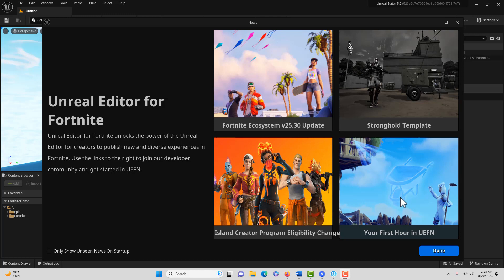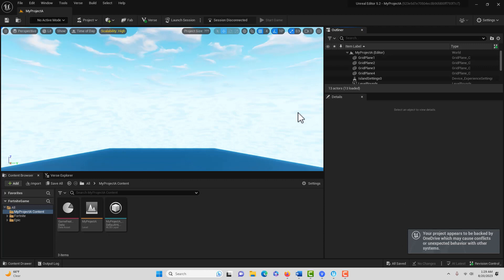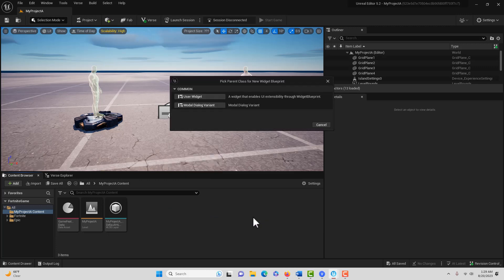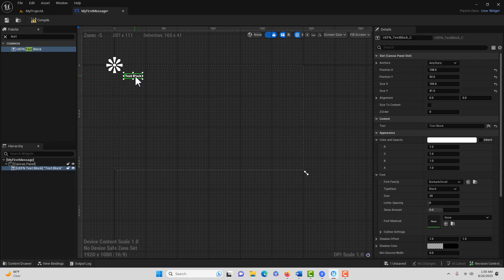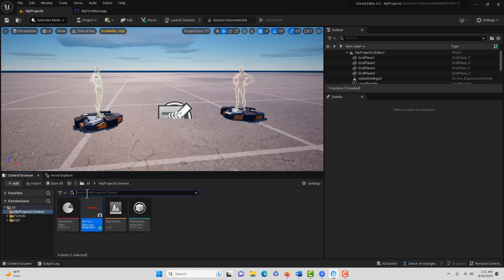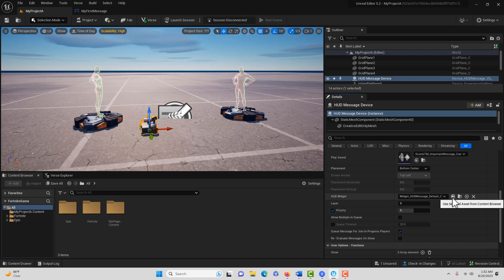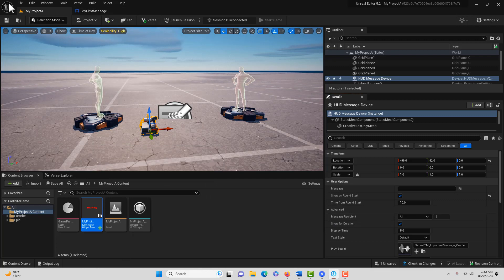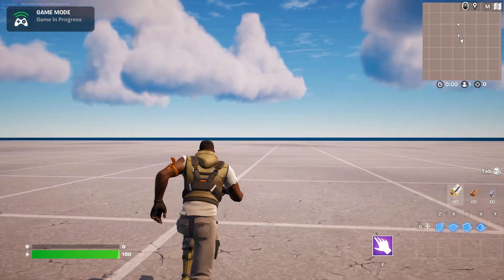Easy On-Screen Message in Creative 2.0 (UEFN)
Video shows how to easily add an on-screen message in Creative 2.0 (UEFN). A basic user widget.